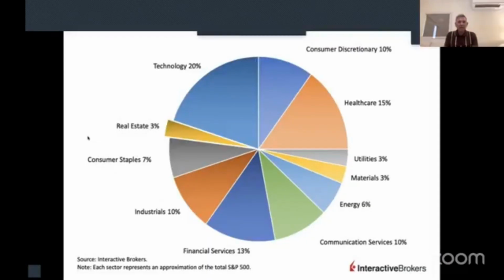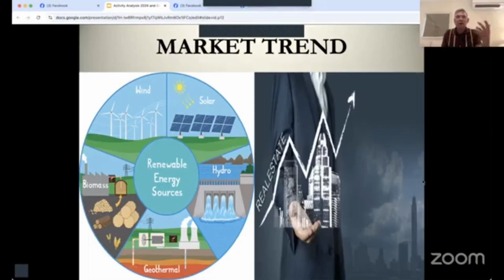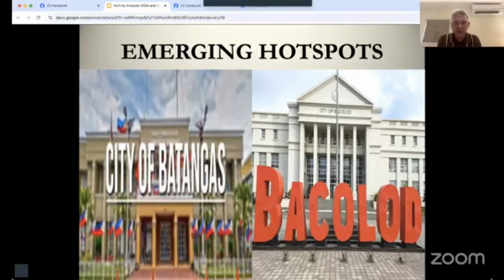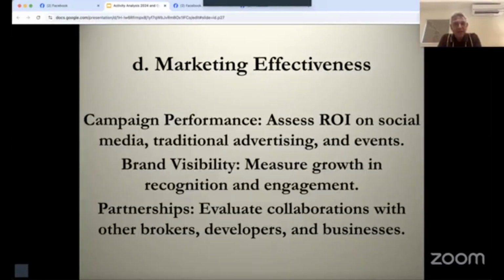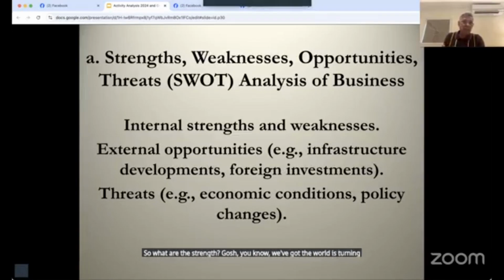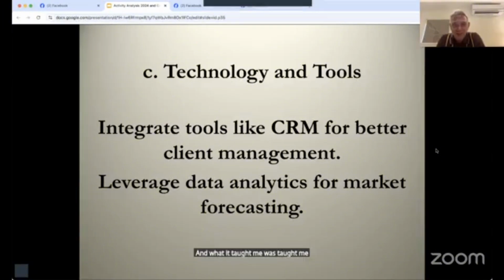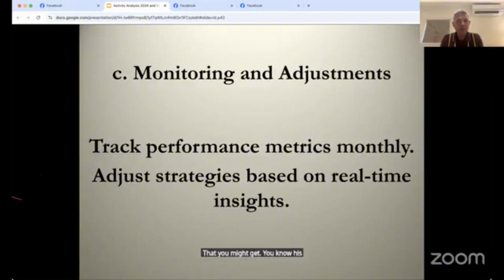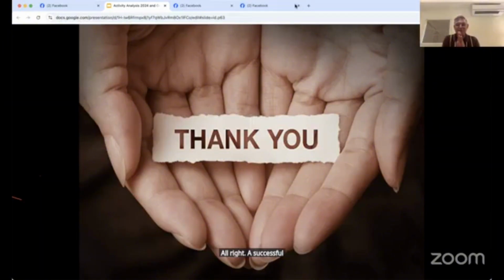Power Monday 2025 Edition - 2025 Real Estate Outlook with Robert G. Sarmiento | February 3, 2025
🏡 Curious about what 2025 holds for real estate?

Power Monday 2025 Edition: 2025 Real Estate Outlook with our very special guest, Mr. Robert G Sarmiento

Learn market trends and strategies to stay ahead!